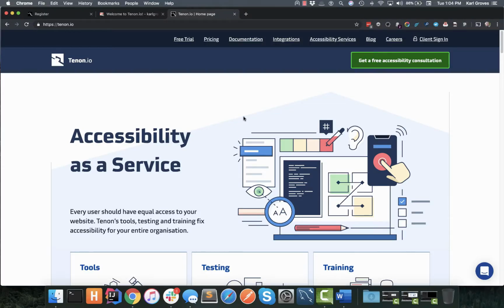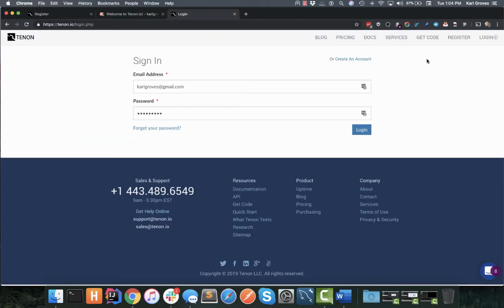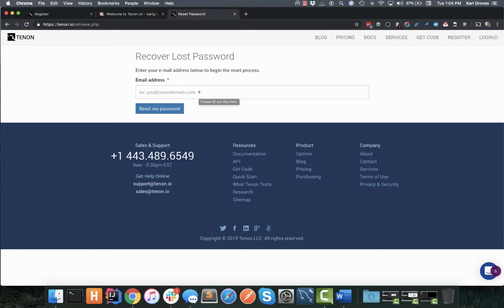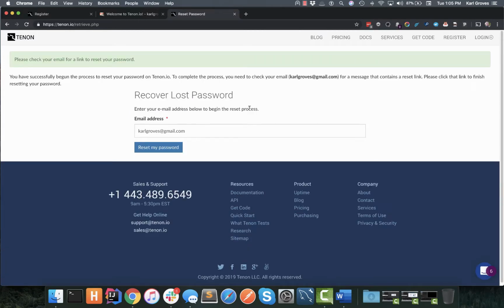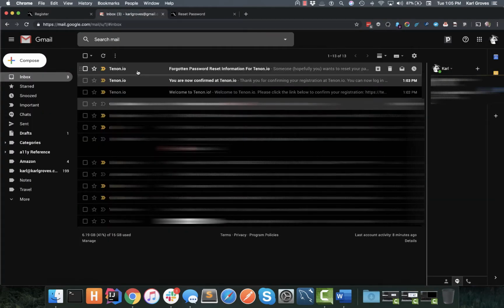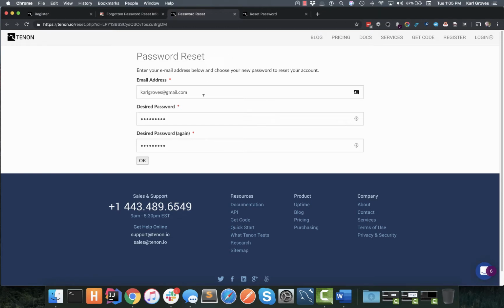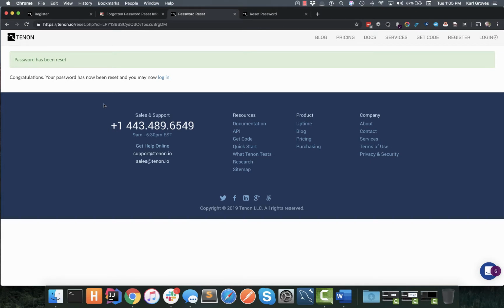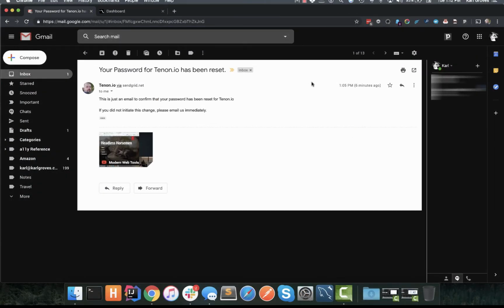Reset Password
In this video, Karl Groves shows a Tenon user how to reset their password.